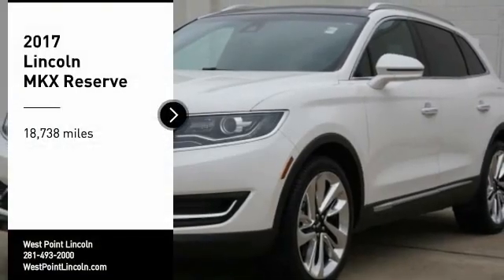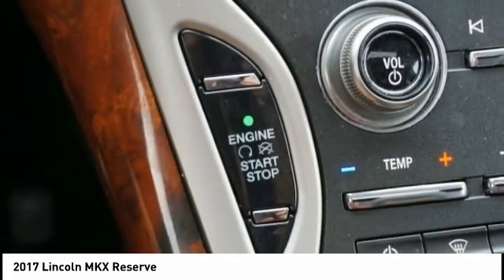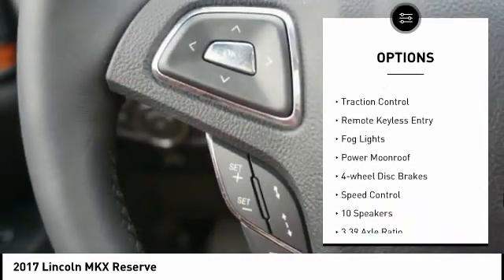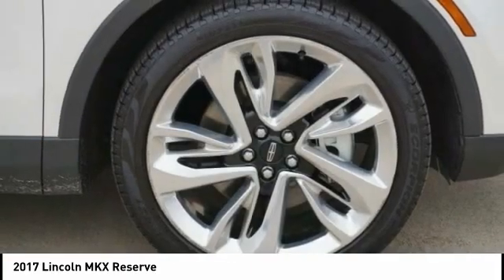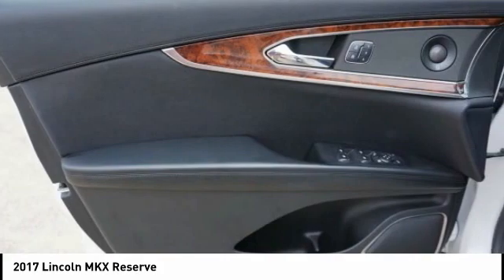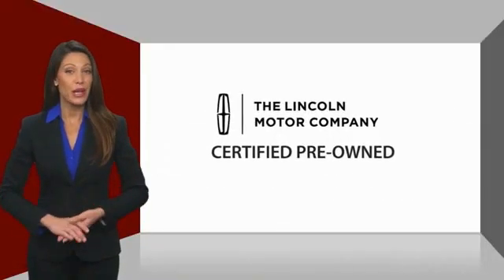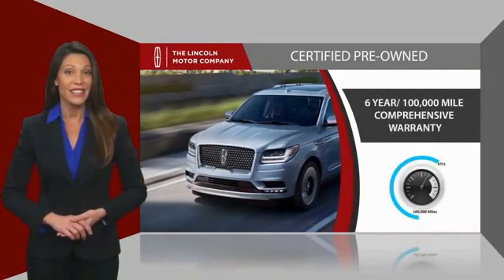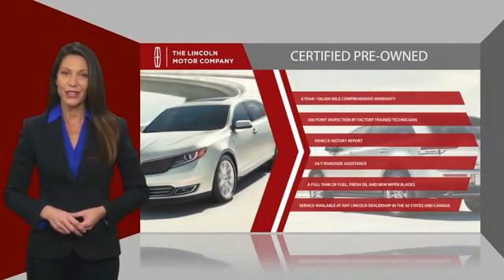2017 Lincoln MKX Houston TX CP25503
2017 Lincoln MKX Reserve

CARFAX One-Owner. CERTIFIED. GREAT DEAL. PERFECT COLOR COMBINATION.